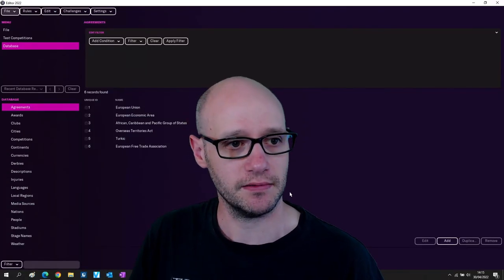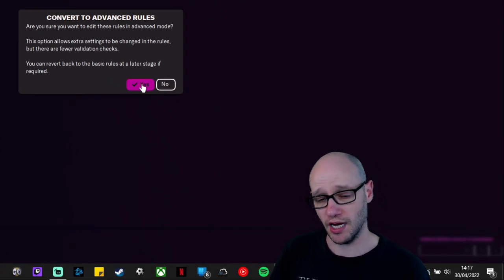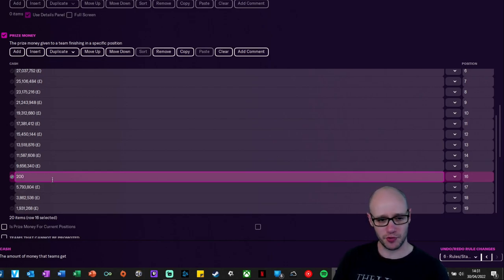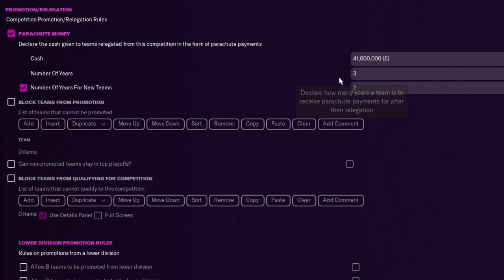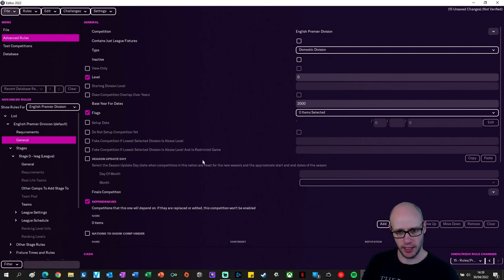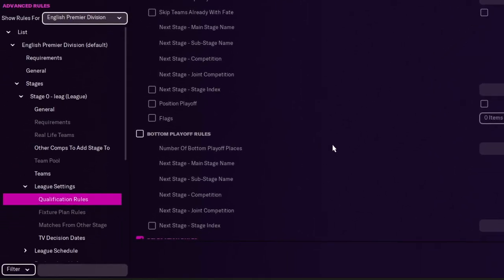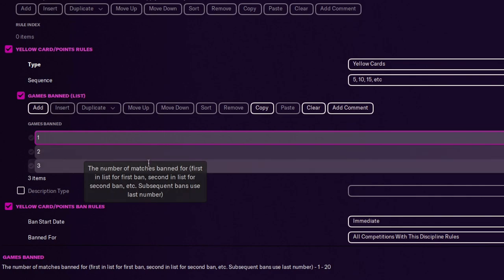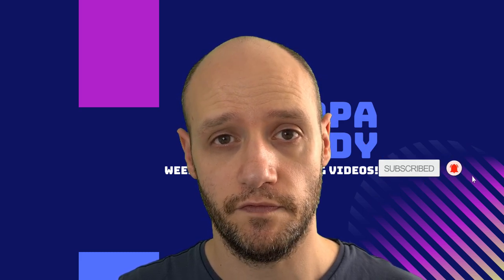ADVANCED RULES using PRE-GAME EDITOR FM22 | How To Football Manager 2022!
In episode 8 of our how to football manager 22 series. I will show you how to get more out of the pre-game editor by using advance rules. This will allow you to change your gaming experience to how you want it to be.
Want unlimited subs? Then this is the video for you.

Video Content:
00:00 - Intro
00:42 - How to get to advanced rules
02:05 - Changing substition allowance
02:51 - Prize money
03:45 - Parachute payments
05:36 - TV money
07:32 - Disciplinary rules
08:20 - Outro